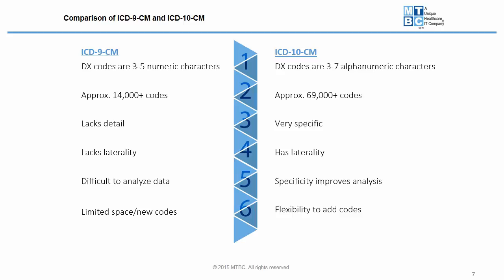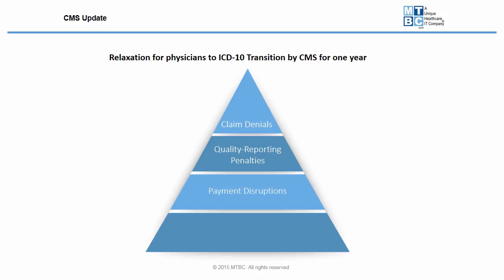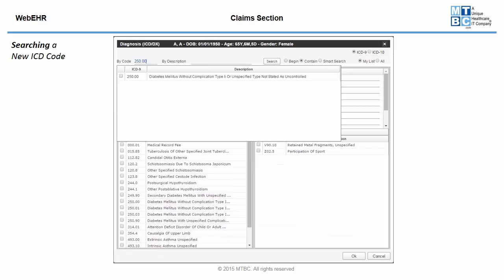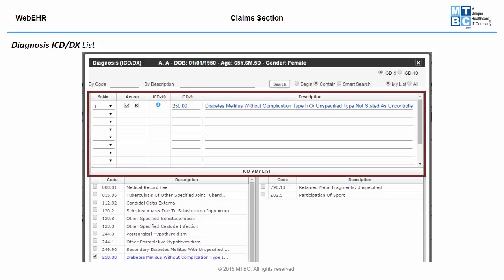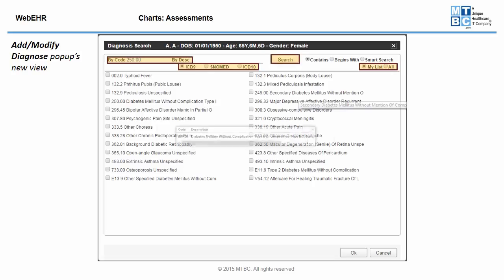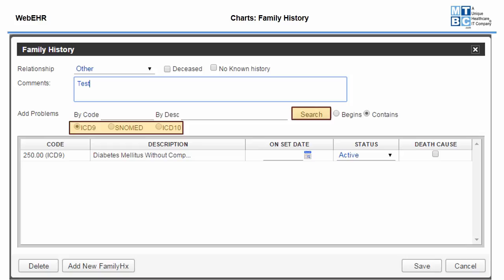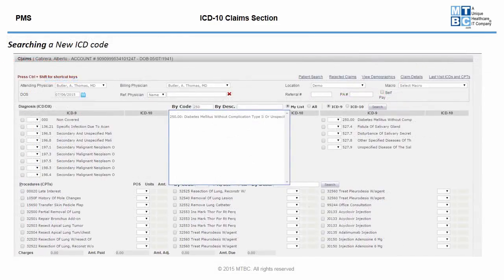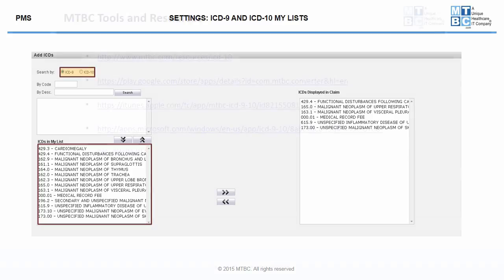MTBC IT Tools and Solutions to an Effective ICD 10 Transition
This video is a webinar about IT Tools and Solutions to an Effective ICD-10 Transition .
Our presenter covers:
• Comparison of ICD-9-CM and ICD-10-CM
• ICD-10 Timeline
• CMS Update
• WebEHR Claims
• WebEHR Assessments
• WebEHR Family History
• WebEHR Rx Prescription
• ICD-10 Changes On PMS Claims